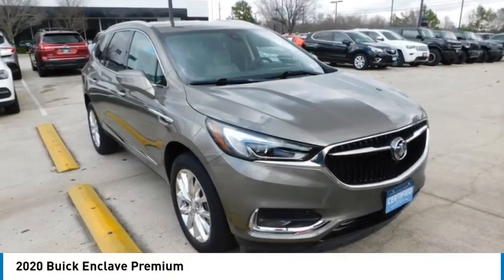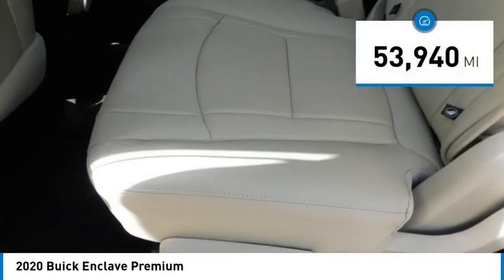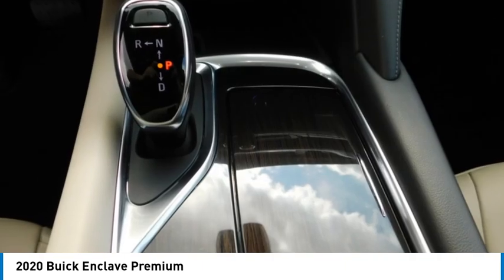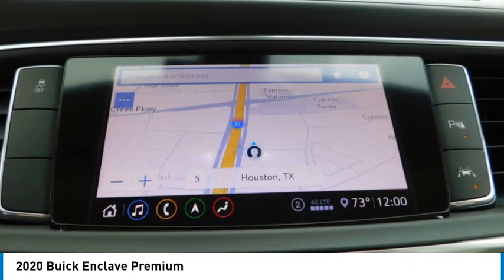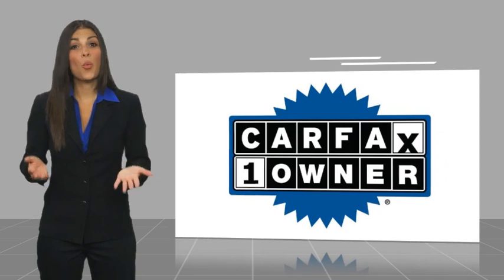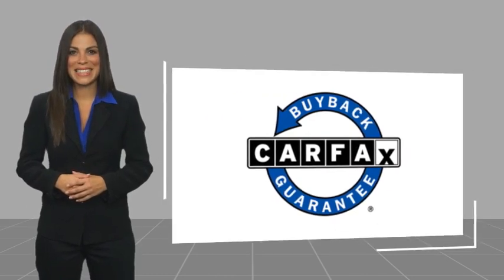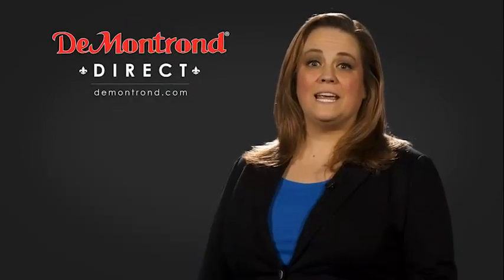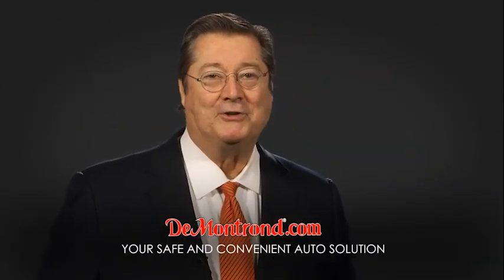2020 Buick Enclave B14583A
2020 Buick Enclave Premium

Home of Warranty Forever. At no cost to you.brbrRecent Arrival!brbrChampagne Gold Metallic 2020 Buick Enclave Premium Group FWD 9-Speed Automatic 3.6L V6 SIDI VVTbrbrLOCAL TRADE, NON SMOKER, FWD.brbr18/26 City/Highway MPGbrbrbrMemory Package, Premium Package (120-Volt Power Outlet, 3rd Row 60/40 Power Fold Split-Bench, Automatic Heated Steering Wheel, HD Radio, Heated 2nd Row Outboard Seats, Heated Driver & Front Passenger Seats, Outside Heated Power-Adjustable Mirrors, Power Tilt & Telescopic Steering Column, and Ventilated Driver & Front Passenger Seats), FWD, 10 Speakers, 18 Painted Aluminum Wheels, 3.49 Axle Ratio, 3rd row seats: split-bench, 4-Wheel Disc Brakes, 7-Passenger Seating, ABS brakes, Air Conditioning, Alloy wheels, AM/FM radio: SiriusXM with 360L, Apple CarPlay/Android Auto, Audio memory, Auto High-beam Headlights, Auto tilt-away steering wheel, Auto-dimming door mirrors, Auto-dimming Rear-View mirror, Automatic temperature control, Bose Performance-Enhanced 10-Speaker System, Brake assist, Bumpers: body-color, Compass, Delay-off headlights, Driver 4-Way Power Lumbar Seat Adjuster, Driver door bin, Driver vanity mirror, Dual front impact airbags, Dual front side impact airbags, Electronic Stability Control, Emergency communication system: OnStar and Buick connected services capable, Four wheel independent suspension, Front anti-roll bar, Front Bucket Seats, Front Center Armrest, Front dual zone A/C, Front Passenger 4-Way Power Lumbar Seat Adjuster, Front reading lights, Fully automatic headlights, Garage door transmitter, Heated door mirrors, Heated front seats, Heated rear seats, Heated steering wheel, Illuminated entry, Leather steering wheel, Low tire pressure warning, Memory seat, Navigation System, Occupant sensing airbag, Outside temperature display, Overhead airbag, Overhead console, Panic alarm, Passenger door bin, Passenger vanity mirror, Perforated Leather-Appointed Seat Trim, Power door mirrors, Power driver seat, Power Liftgate, Power passenger seat, Power steering, Power windows, Premium audio system: Buick Infotainment System, Radio data system, Radio: Buick Infotainment System AM/FM Stereo, Rear air conditioning, Rear anti-roll bar, Rear reading lights, Rear window defroster, Rear window wiper, Remote keyless entry, Roof rack: rails only, Security system, SiriusXM w/360L, Speed control, Speed-sensing steering, Spoiler, Steering wheel memory, Steering wheel mounted audio controls, Tachometer, Telescoping steering wheel, Tilt steering wheel, Traction control, Trip computer, Turn signal indicator mirrors, Variably intermittent wipers, Ventilated front seats, and Voltmeter.